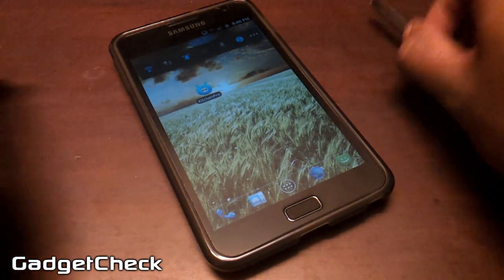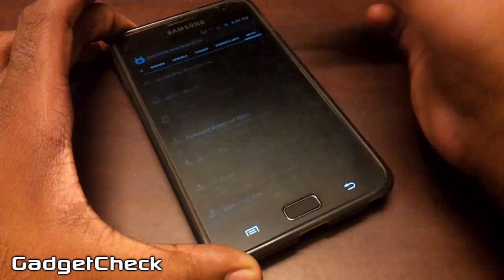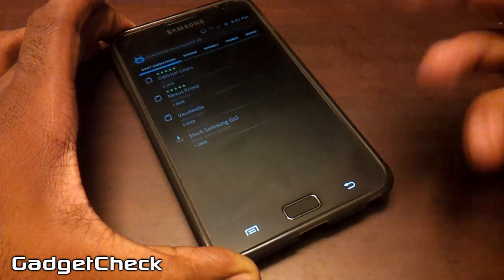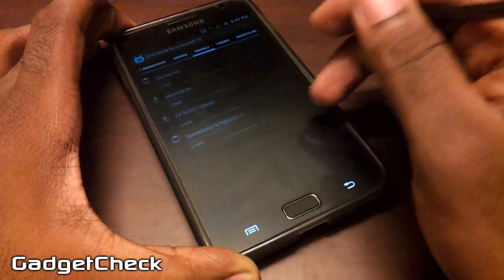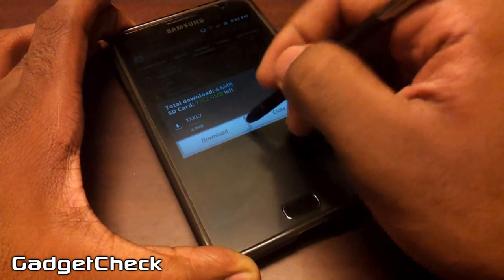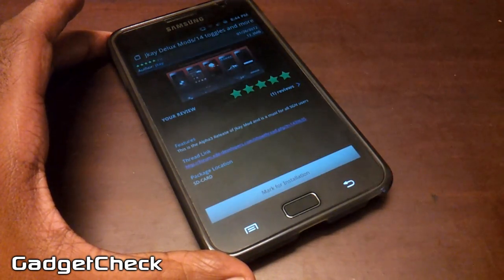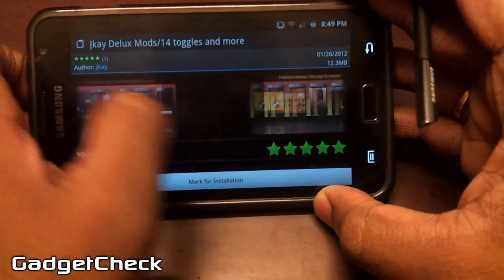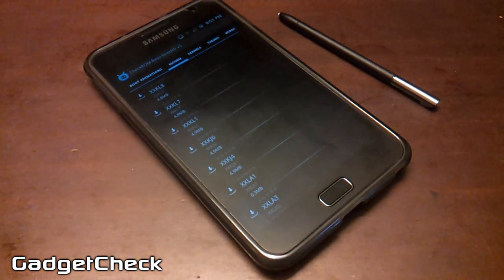CheckROM KitchenPro V2 Preview & Tutorial Part 2 for Samsung Galaxy Note & S2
After we Published our first Preview of V2 we have looked into your comments and  have made some minor touch ups to the app before release!

So keep an eye out on the video for more info.

Thanks Every one for showing us your Support and appreciation!